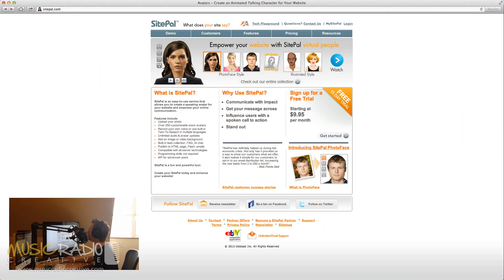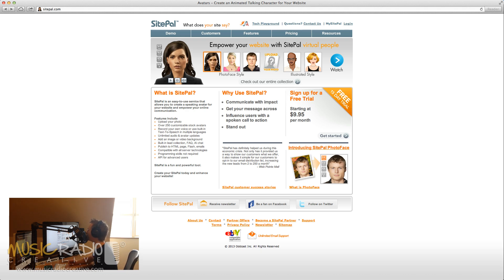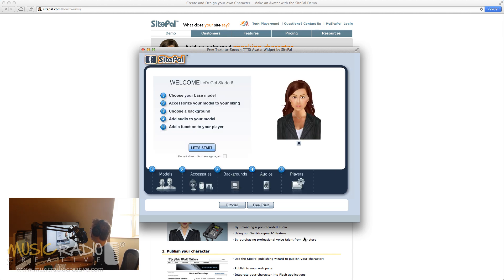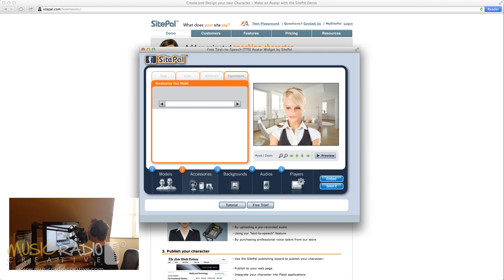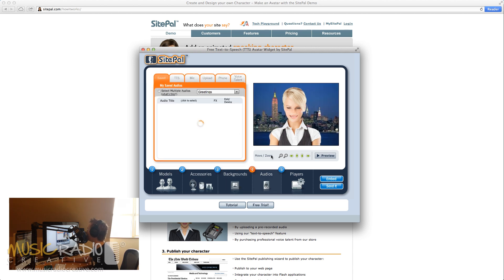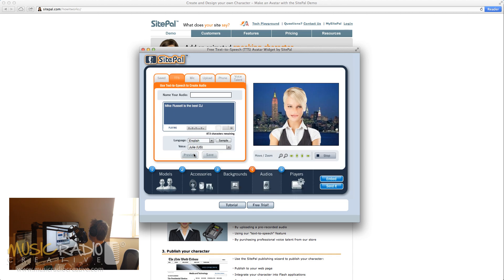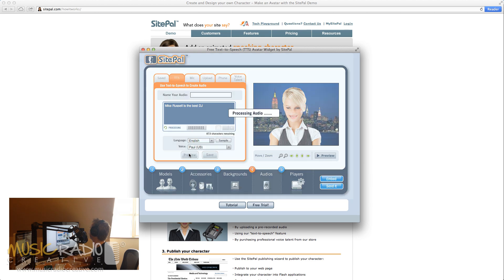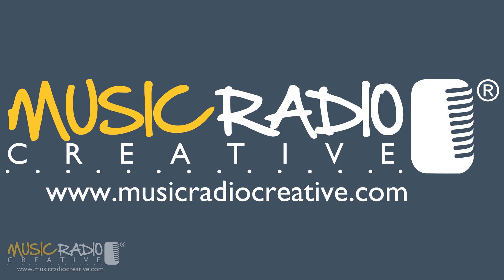Siri Voice Generator (Text To Speech Online for Free)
Use a text to speech website online to create your own fake Siri voice. Here's a look at one of my favourite free text to speech generators.